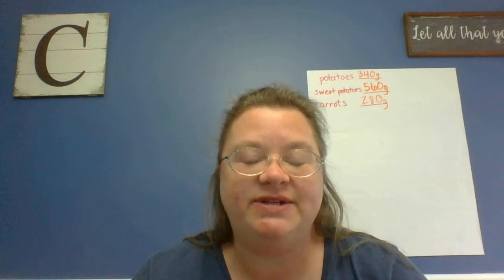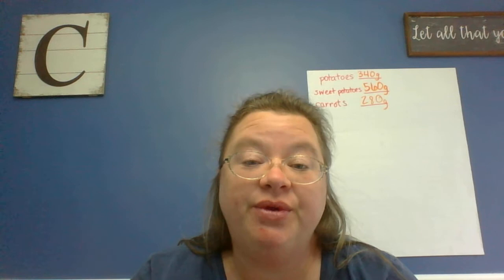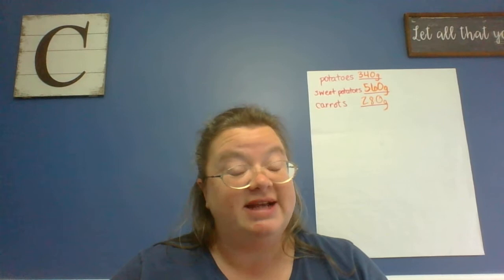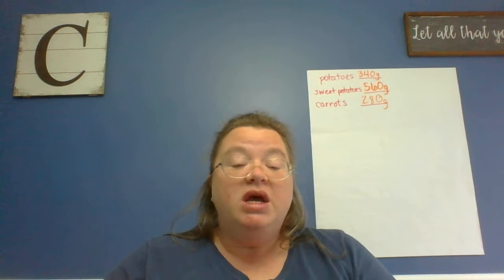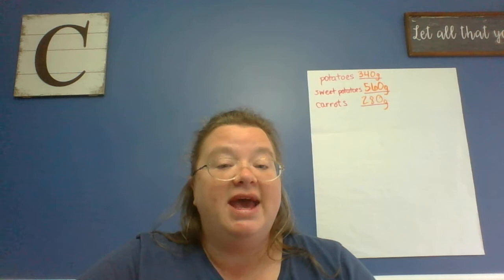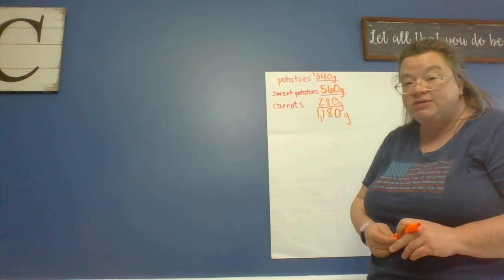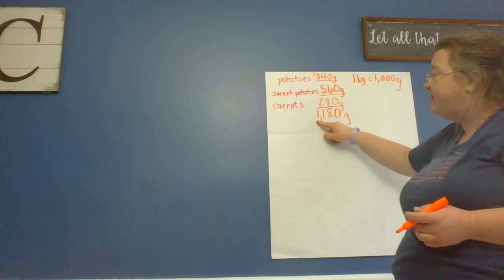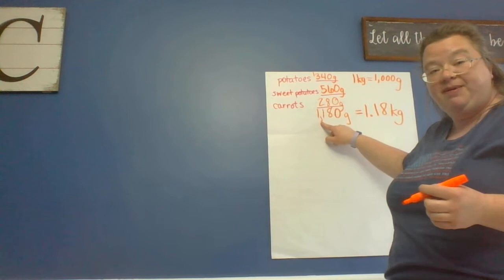Cross math day 1